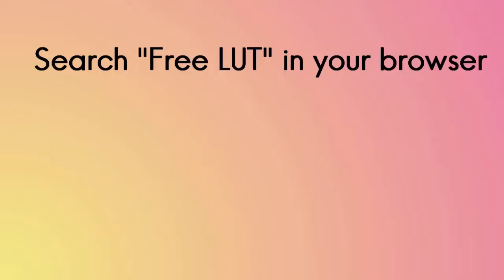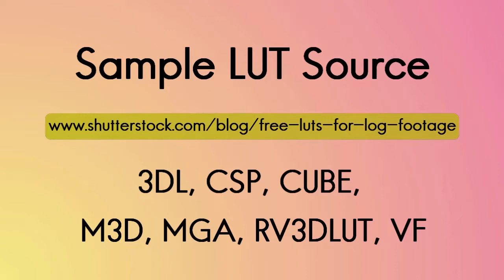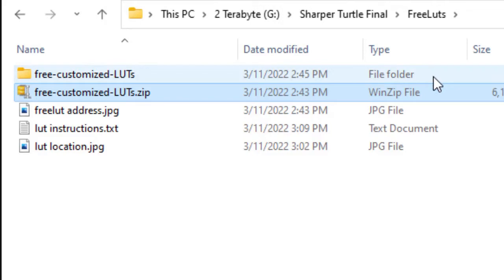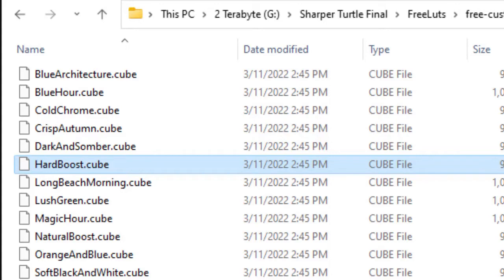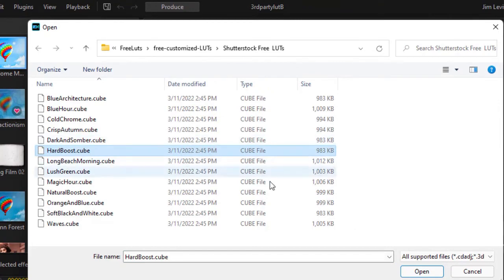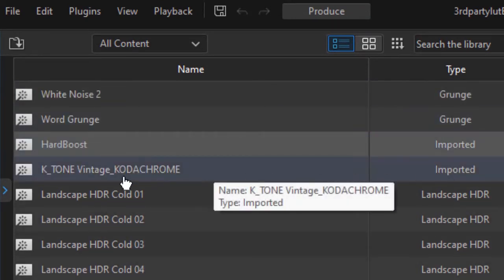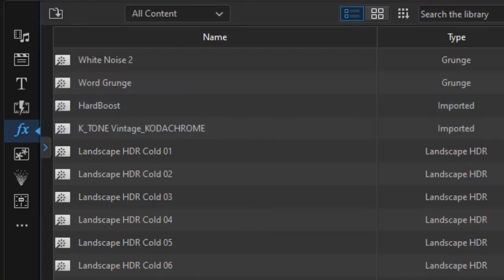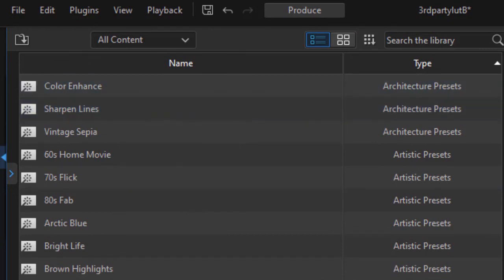PowerDirector - Working with 3rd Party LUTs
You can bring 3rd Party LUTs (Look Up Tables) for color grading in your projects. We show you the process of using some free ones and installing them in your copy of PowerDirector in this tutorial.